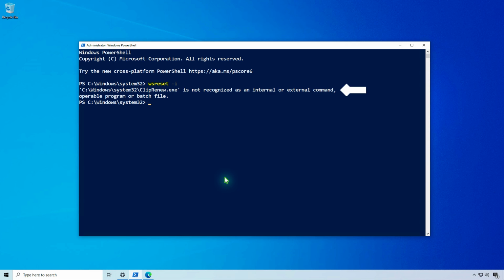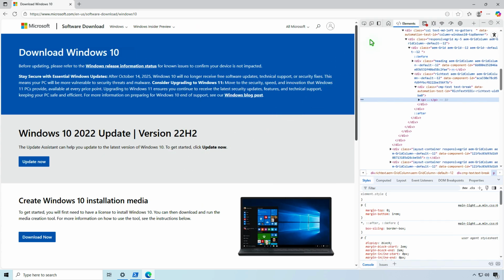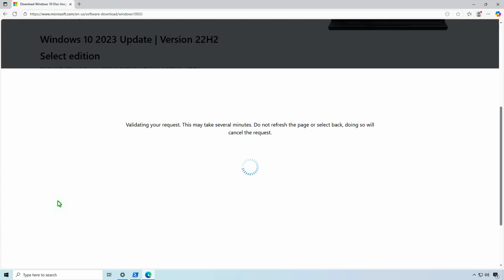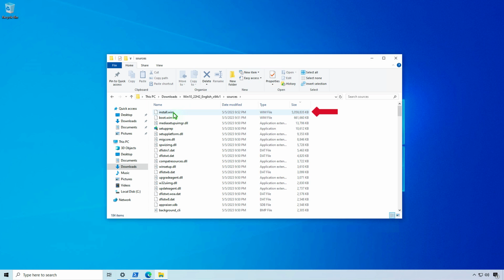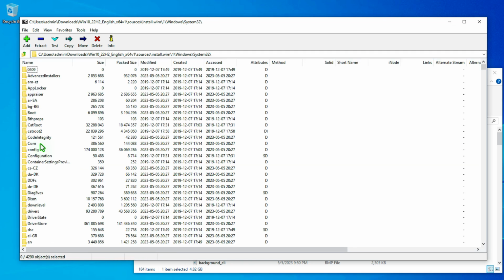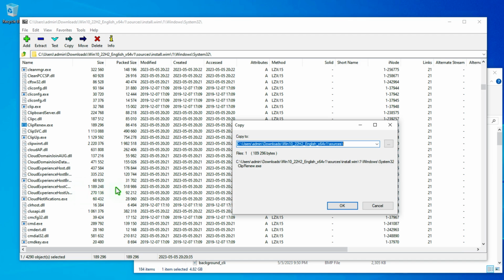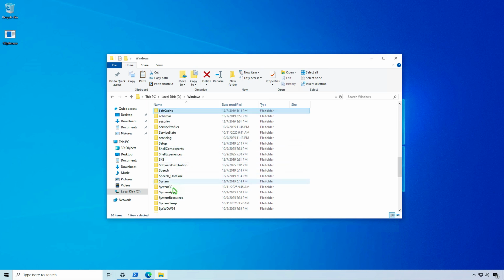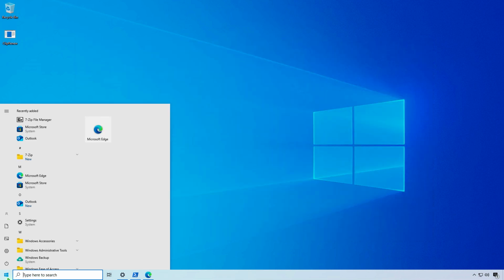Fixed ClipRenew.exe is Not Recognized as an Internal or External Command In Windows 10/11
Learn how to fix the “ClipRenew.exe is not recognized as an internal or external command” error in Windows. This guide explains why the error occurs—usually due to missing files, incorrect paths, or unregistered system utilities—and provides step-by-step methods to restore or replace ClipRenew.exe, fix PATH environment variables, and re-enable clipboard functionality.

* Fix ClipRenew.exe Is Not Recognized as an Internal or External Command
* How to Restore Missing ClipRenew.exe File in Windows
* Add ClipRenew.exe Path to System Environment Variables
* Repair or Reinstall Clipboard Utilities in Windows
* Fix Command Prompt Not Recognizing ClipRenew.exe
* Download and Register ClipRenew.exe Safely
* Troubleshoot Missing or Corrupted System Files
* Use SFC and DISM to Repair Windows Clipboard Tools
* Resolve PATH Issues Causing ClipRenew.exe Error
* Complete Tutorial to Fix ClipRenew.exe Command Error

cliprenew.exe not recognized, fix cliprenew.exe missing, cliprenew command not working windows, add cliprenew to path, repair clipboard tool windows, fix command prompt error cliprenew, restore cliprenew.exe, sfc dism repair windows clipboard, troubleshoot missing cliprenew file, fix environment variables windows